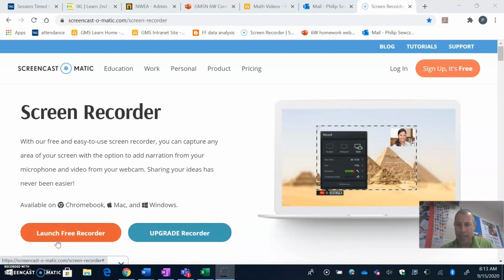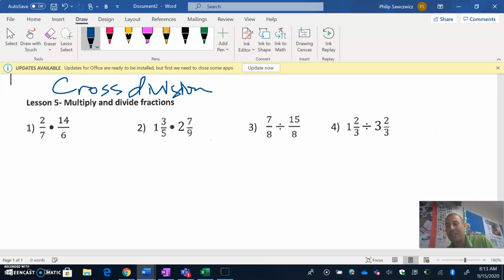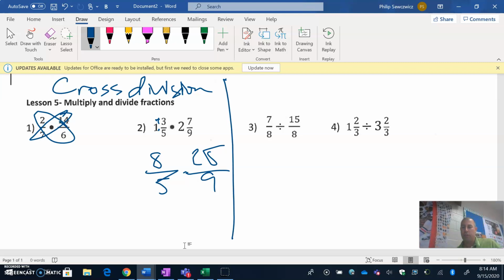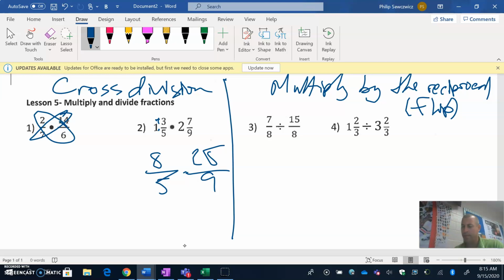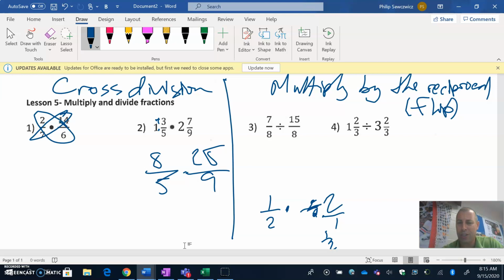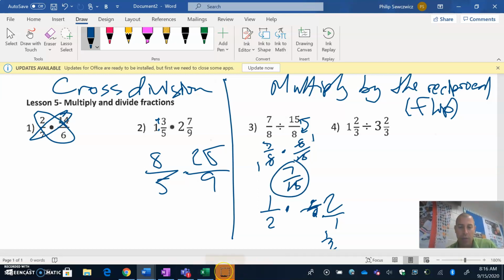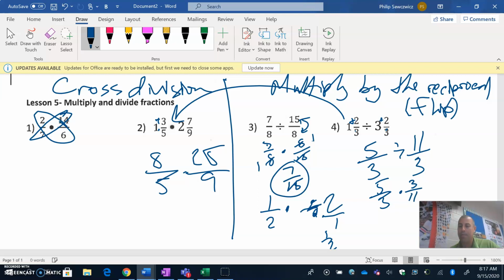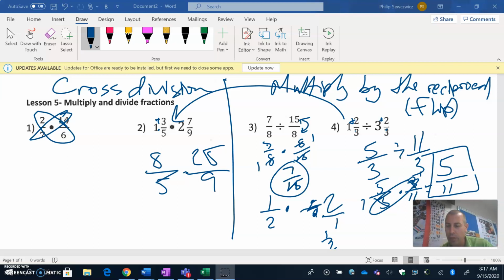ACC math entrance slip lesson 5 part 2